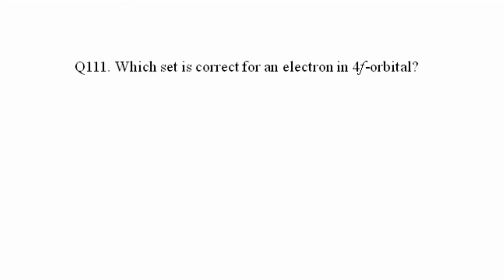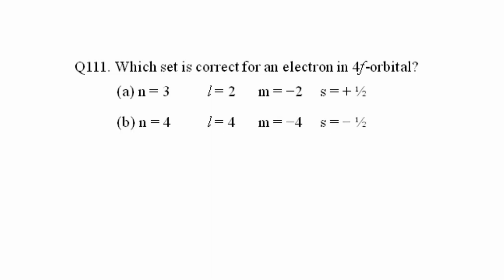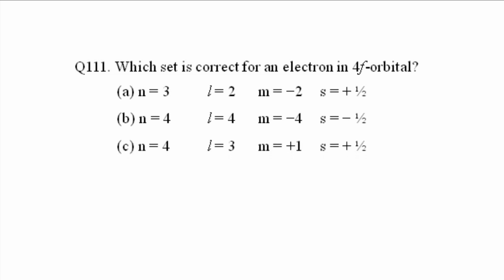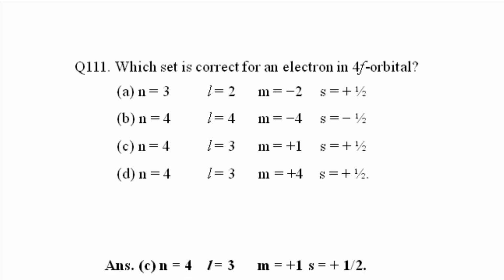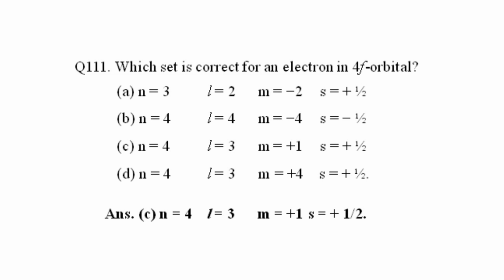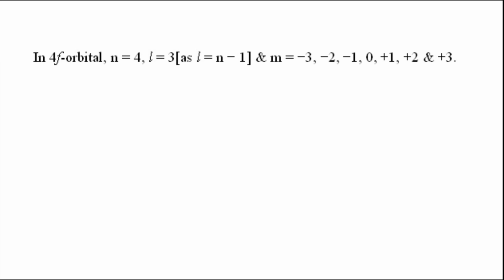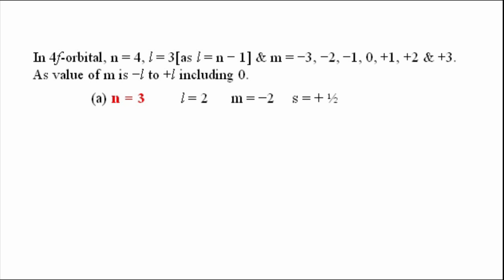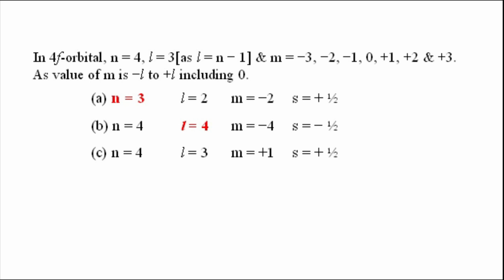MCQ on Atomic Structure │Q111│Chemistry│Class 11│NEET, JEE Main & Advanced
MCQ on Atomic Structure, Chemistry, Class 11, NEET, JEE Main & Advanced.
Which set is correct for an electron in 4f-orbital?
MCQ practice makes students clear & perfect for preparing NEET, JEE Main & Advanced.

MCQ on Atomic Structure │Q12│Chemistry│Class 11│NEET, JEE Main & Advanced.
An electron microscope is a powerful tool in modern scientific research because it achieves a magnification of about :

MCQ on Atomic Structure │Q14│Chemistry│Class 11│NEET, JEE Main & Advanced.

MCQ on Atomic Structure │Q15│Chemistry│Class 11│NEET, JEE Main & Advanced.

MCQ on Atomic Structure │Q18│Chemistry│Class 11│NEET, JEE Main & Advanced.

MCQ on Atomic Structure │Q22│Chemistry│Class 11│NEET, JEE Main & Advanced.
The electronic configuration of a dipositive metal M2+ is 2, 8, 14 and its atomic weight is 56 a.m.u. The number of neutrons in its nuclei would be :

MCQ on Atomic Structure │Q23│Chemistry│Class 11│NEET, JEE Main & Advanced.
The total number of valence electrons in 4.2gm of N3− ion is (NA is the Avogadro's number)

MCQ on Atomic Structure │Q36│Chemistry│Class 11│NEET, JEE Main & Advanced.

MCQ on Atomic Structure │Q78│Chemistry│Class 11│NEET, JEE Main & Advanced.

MCQ on Atomic Structure │Q82│Chemistry│Class 11│NEET, JEE Main & Advanced.

MCQ on Atomic Structure │Q83│Chemistry│Class 11│NEET, JEE Main & Advanced.
Among the following series of transition metal ions, the one where all metal ion have 3d 2 electronic configuration is:

MCQ on Atomic Structure │Q85│Chemistry│Class 11│NEET, JEE Main & Advanced.
An atom has electronic configuration: 1s2 2s2 2p6 3s2 3p6 3d3 4s2, you will place it in:

MCQ on Atomic Structure │Q88│Chemistry│Class 11│NEET, JEE Main & Advanced.

MCQ on Atomic Structure │Q95│Chemistry│Class 11│NEET, JEE Main & Advanced.

MCQ on Atomic Structure │Q104│Chemistry│Class 11│NEET, JEE Main & Advanced.